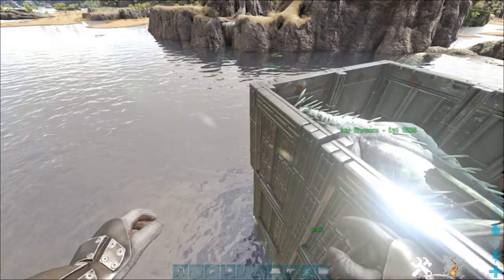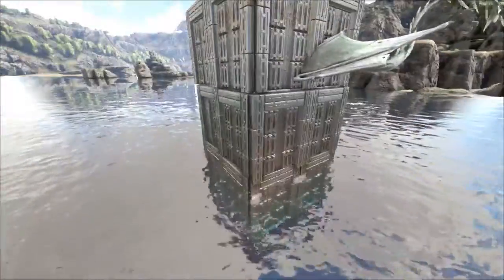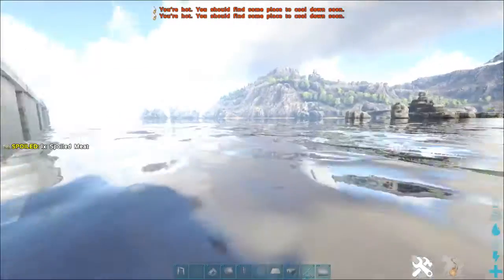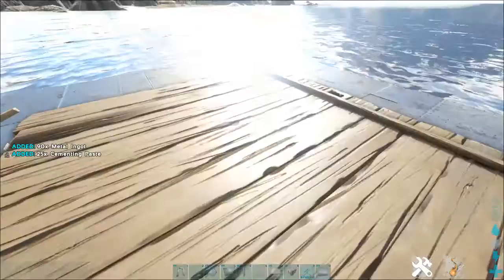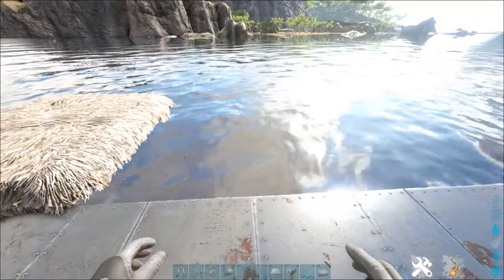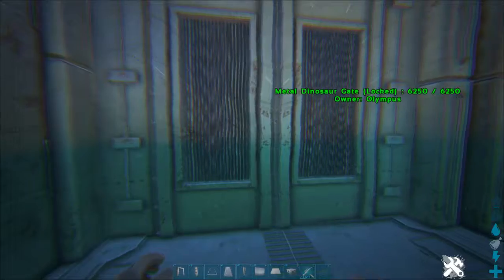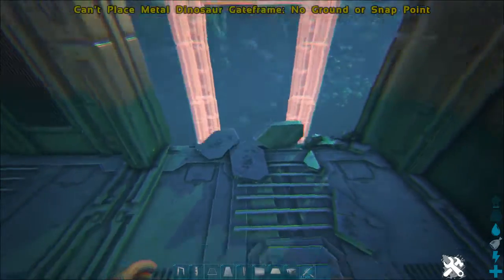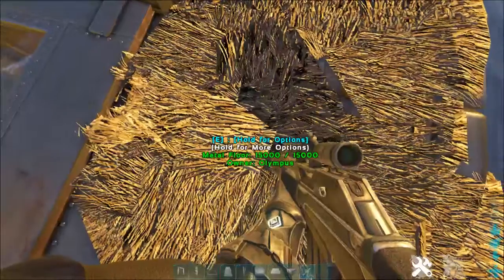Biggest Raft for taming and keeping land, air and water creatures in Ark: survival evolved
U can keep and tame in this raft almoste all kinds of creatures If U are interested on how to tame In it leve it in comments Ill make another movie